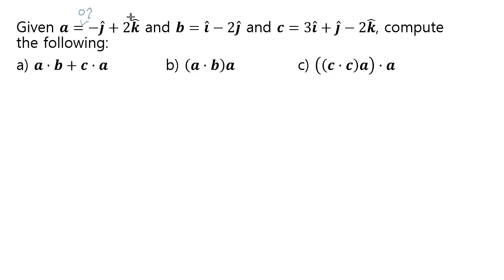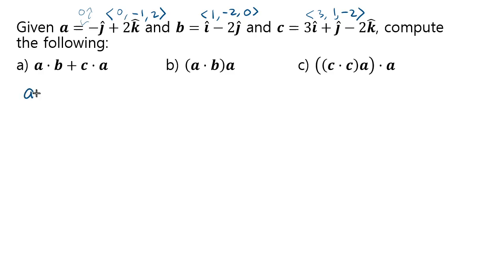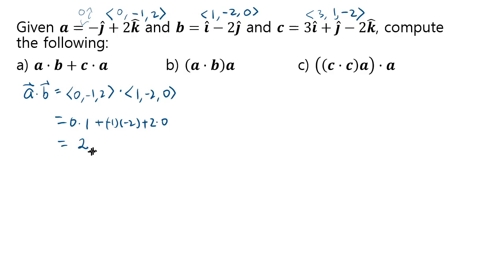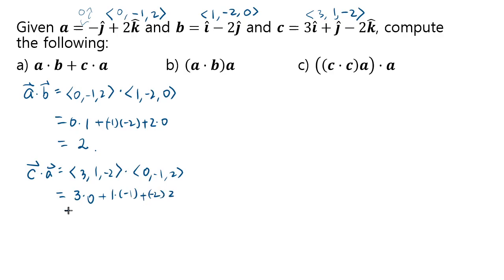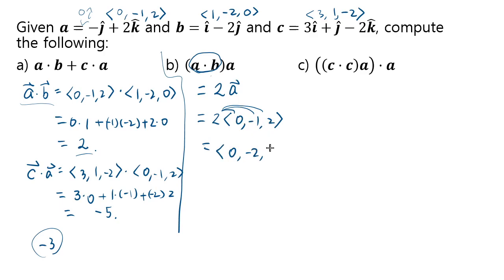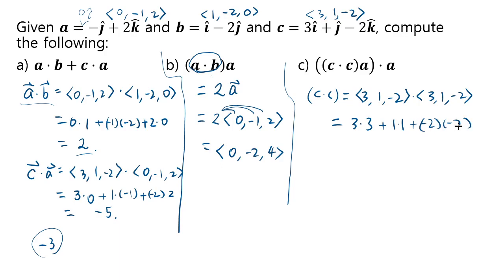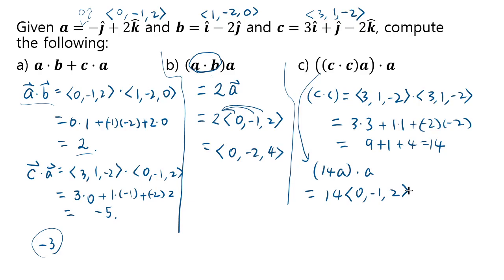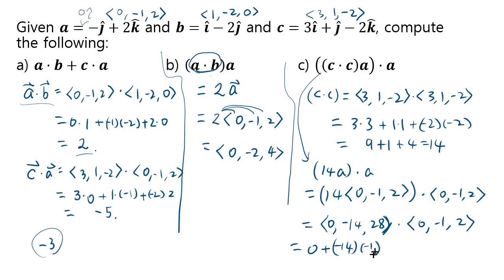Example computation of dot product and scalar product